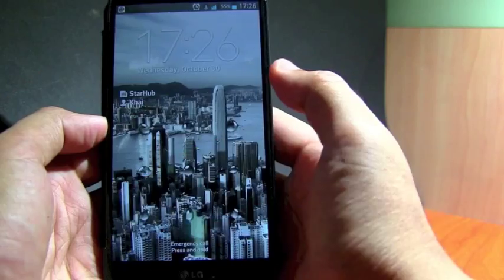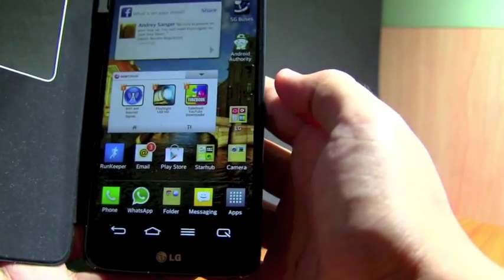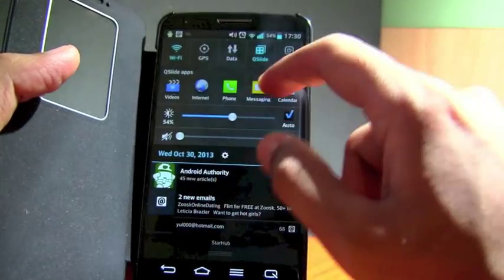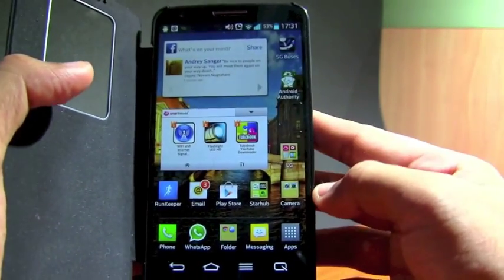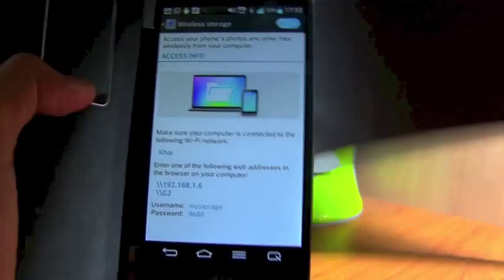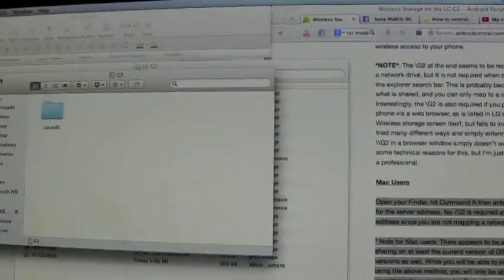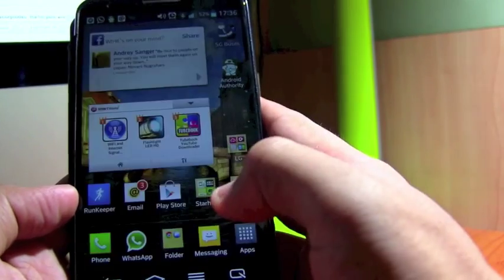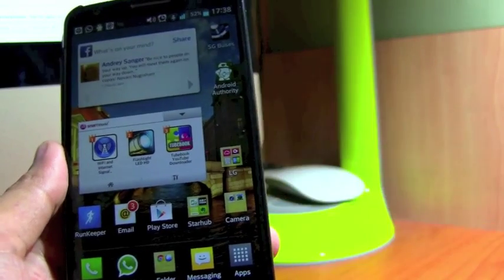LG G2 Software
Exploring the unique software features in LG G2
1) Knock On feature
2) Screen Capture in Quick Memo
3) Multi tasking in Q-Slide and Slide Aside
4) Customise front touch buttons
5) LG Cloud and Wireless storage
6) Compatibility of latest Google Now with voice activation of "OK Google"